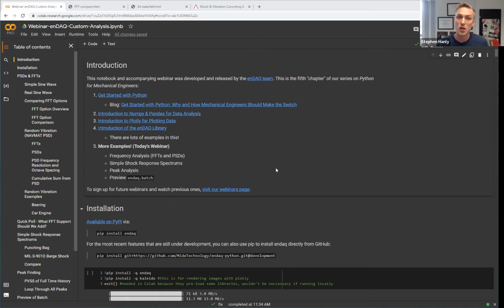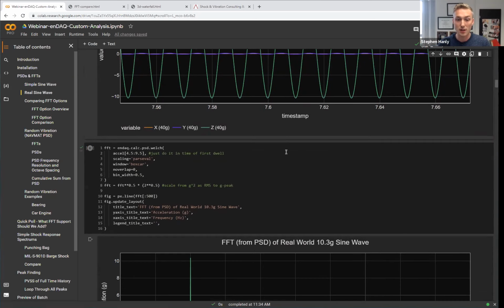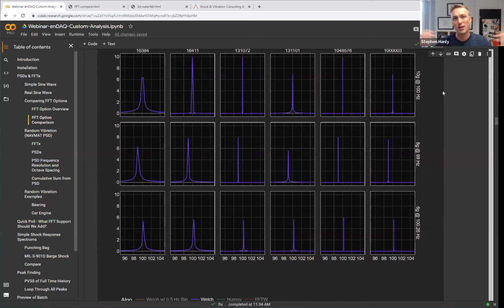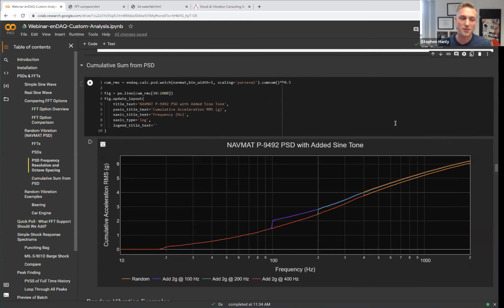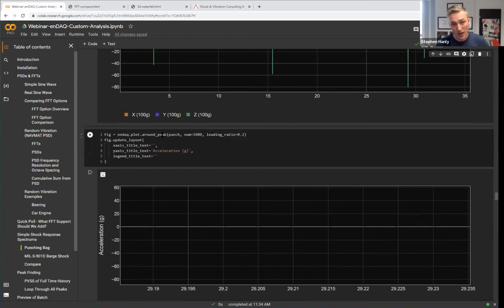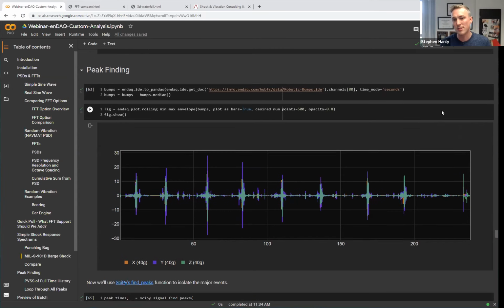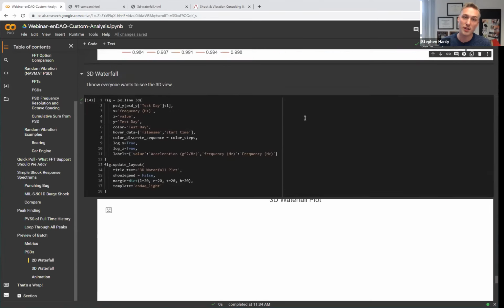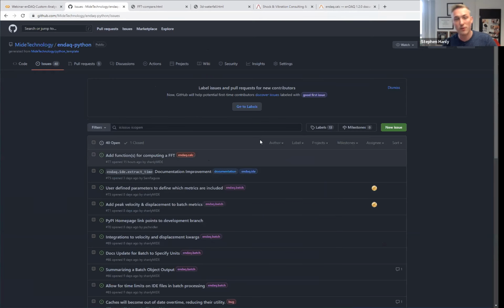Custom Analysis of Real Shock & Vibration Data with Python and the enDAQ Open Source Library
Efficiently customize and adapt your data into actionable reports using Python and our enDAQ open source library. In this webinar, Steve Hanly, VP of Product at enDAQ, uses shock & vibration data submitted by the enDAQ community to demonstrate how to generate PSDs, SRSs, and other reports to give you the exact data you need for your application.

🐍 Don't forget to check out our open source enDAQ Python Library to help simplify your shock and vibration analysis!